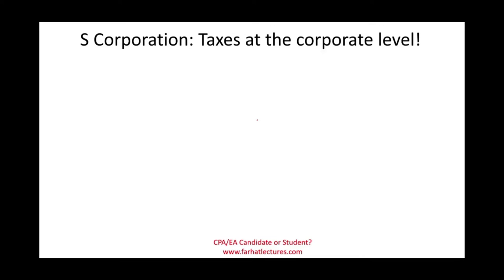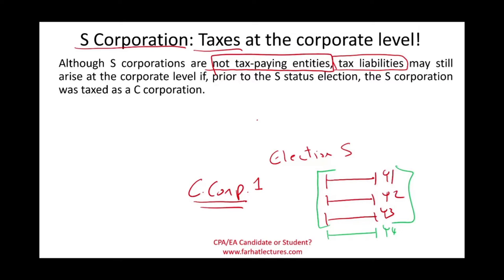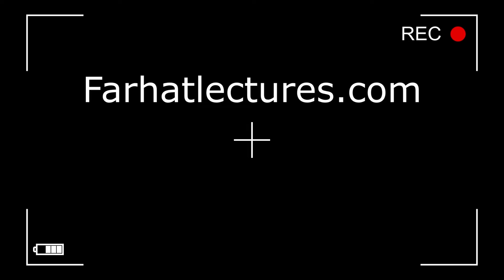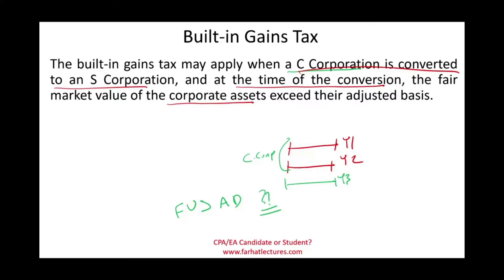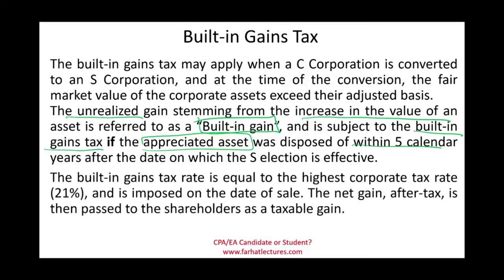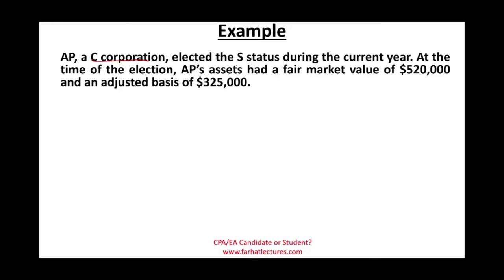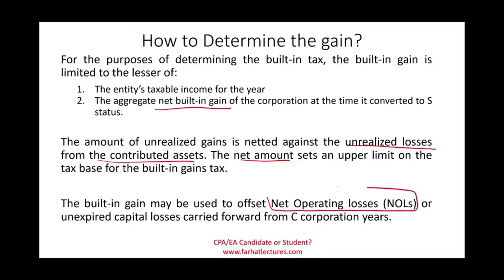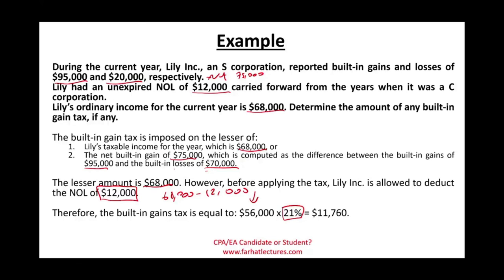Built In Gains Tax- S Corporation. CPA Exam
In this session, I discuss the built-in gain gaims for S corporations